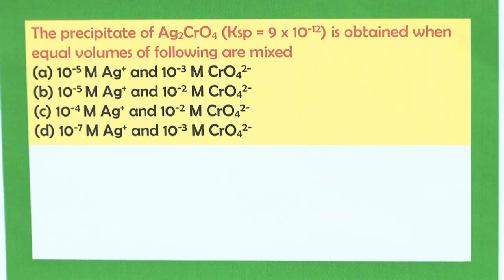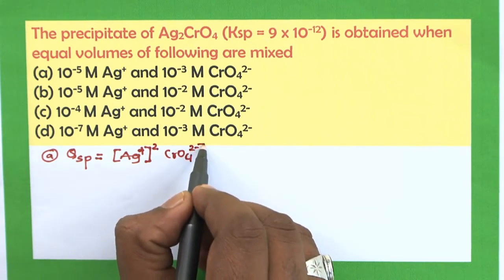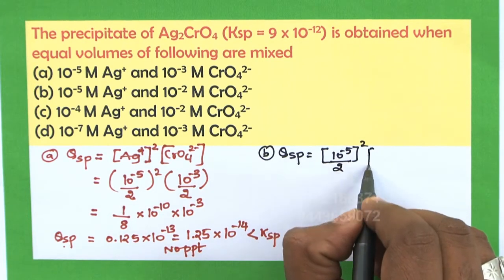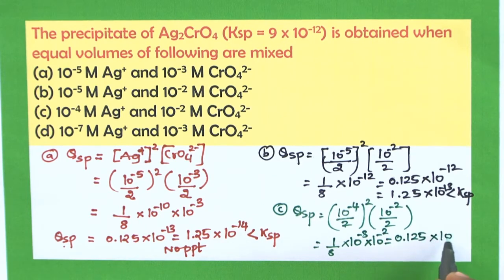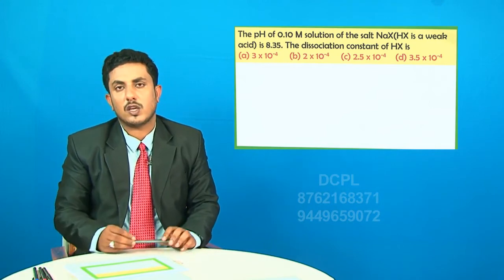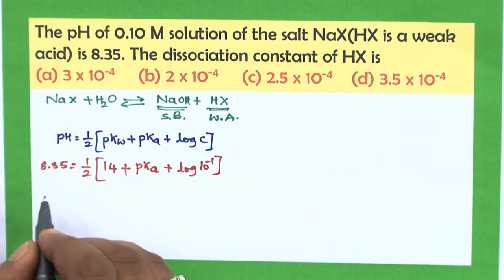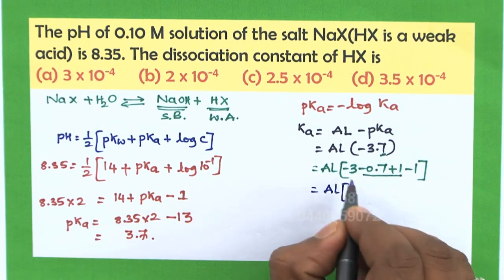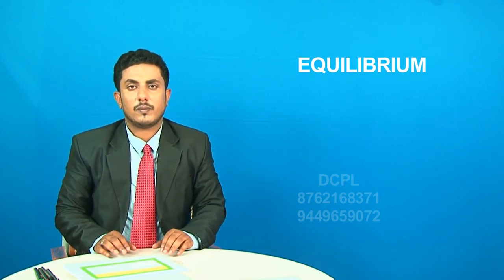JEE NEET CET Chemistry | Equilibrium | Part 314 of 1000 | Class 12 | Deevige Classes